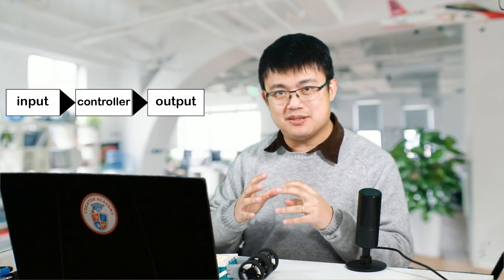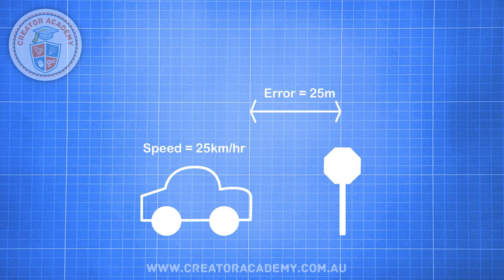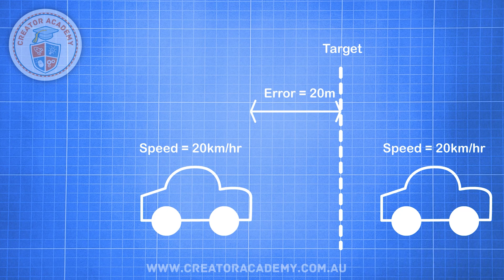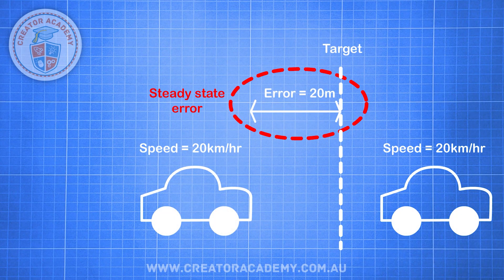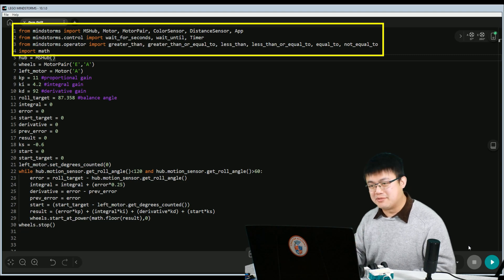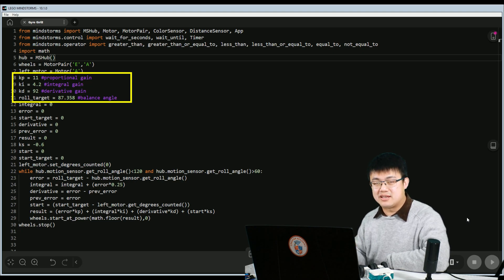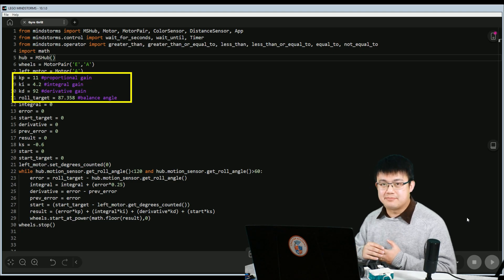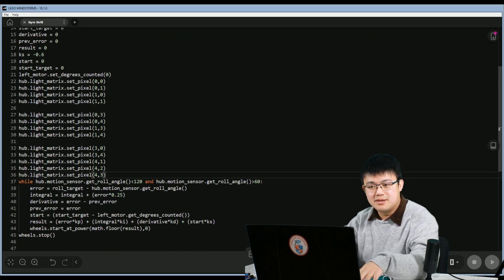PID Balancing with Python for Mindstorms/SPIKE Prime: Gyro Girl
Learn how to build and code an improved balancing robot, Gyro Girl with Python!

In this video, we cover the build of the robot as well as explain how PID works in general. You can build the model and code it using LEGO Mindstorms Robot Inventor 51515 or LEGO Education SPKE Prime 45678.

00:57 - Building Gyro Girl v2.0
03:56 - PID Explained
07:30 - Python code